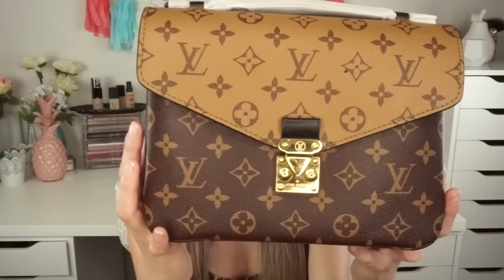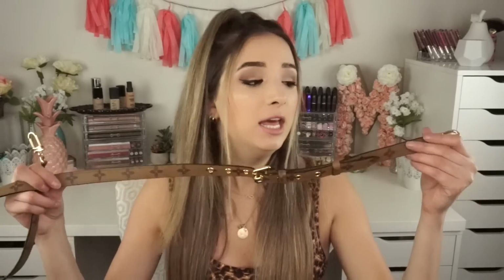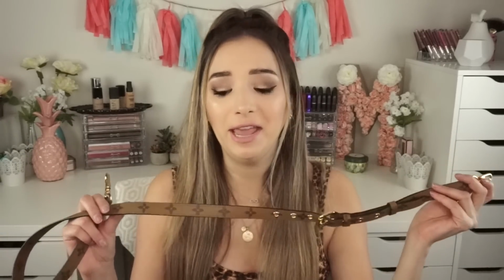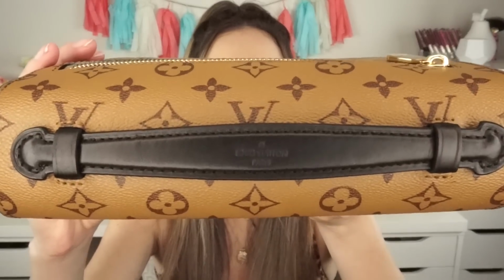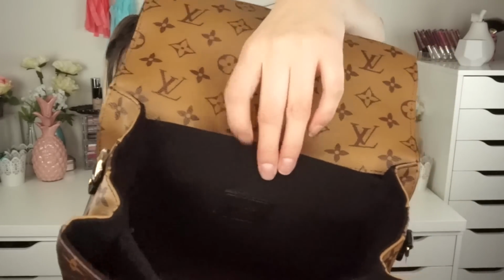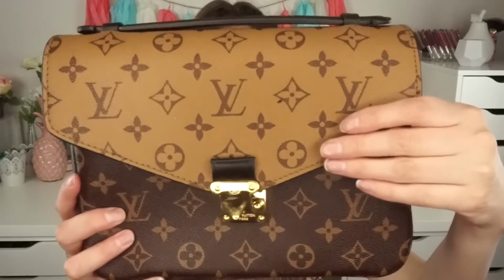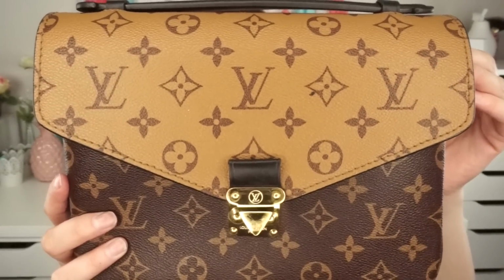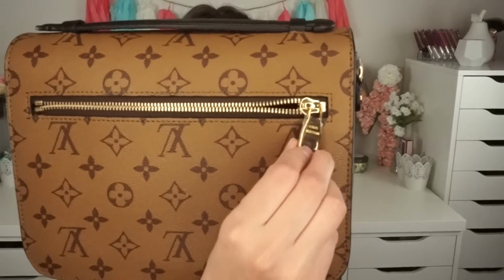UNBOXING MY NEW PURSE | Louis Vuitton POCHETTE METIS | BOUJEE ON A BUDGET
LINK TO BAG:
Code: $35(Nicole)

POSHMARK: "marvelousmollie"
Join me on Poshmark, the #1 app to buy & sell fashion.

Are you a creator wanting to find collabs with different brands & you tubers?!

CAMERA : SONY A5000
EDITING SOFTWARE: IMOVIE